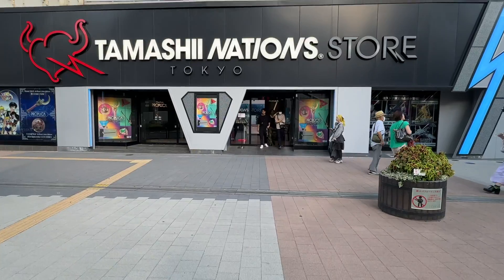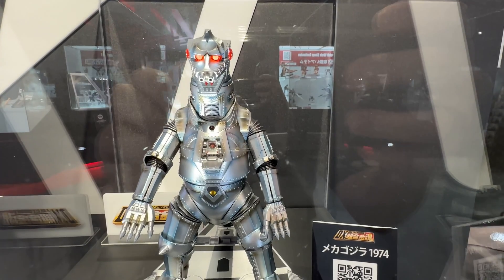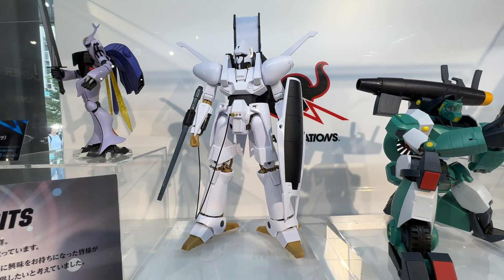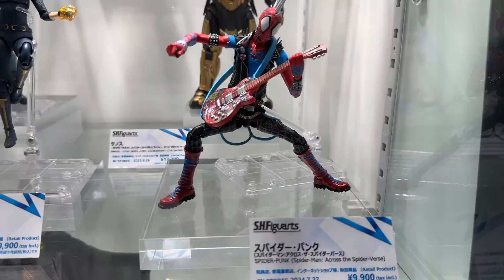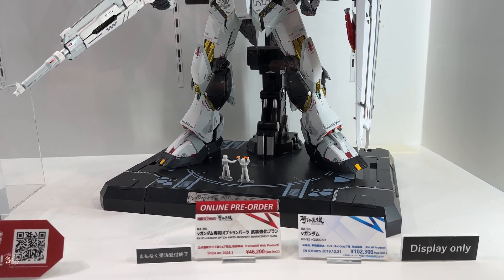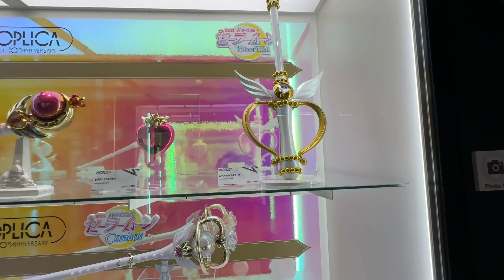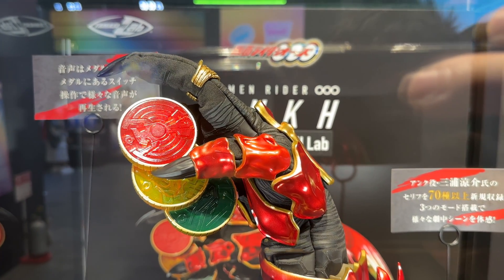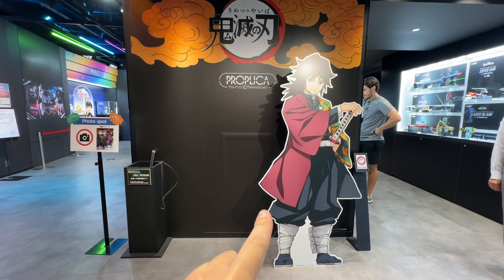INSIDE: Akihabara TAMASHI NATIONS Models & Toy Store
Address: 1-1 Kanda Hanaokacho, Chiyoda City, Tokyo 101-0028
Hours:
Closed ⋅ Opens 10 AM Wed